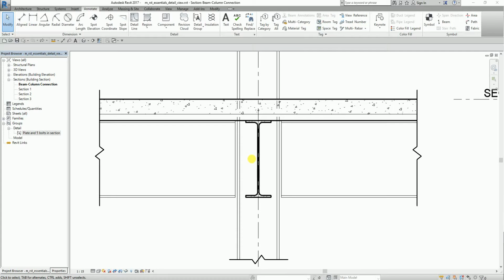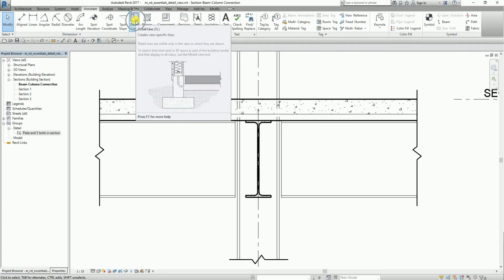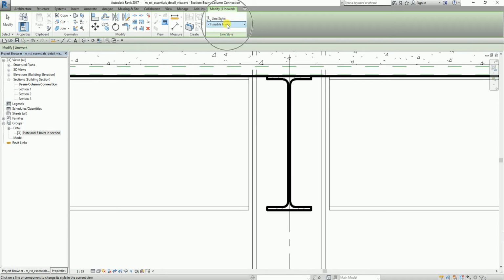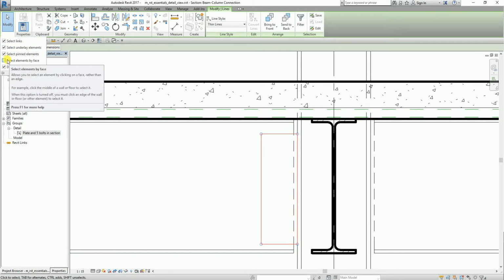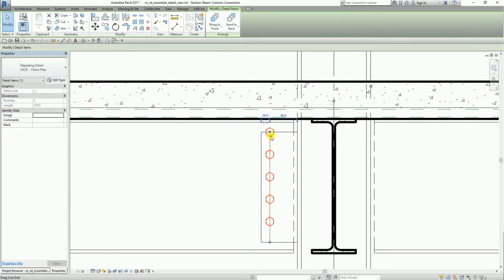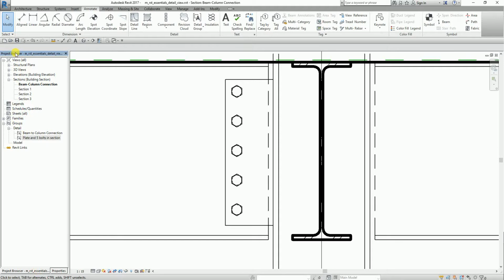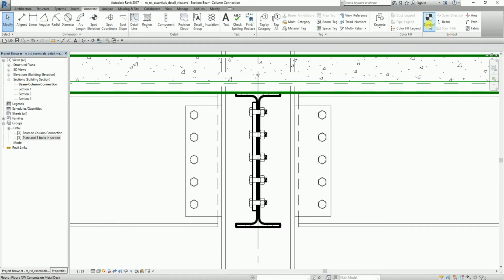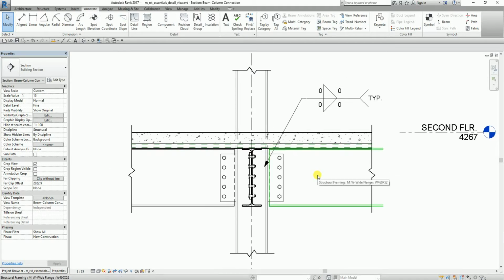REVIT STRUCTURE 2017: HOW TO ADD 2D ANNOTATIONS TO A DETAIL VIEW